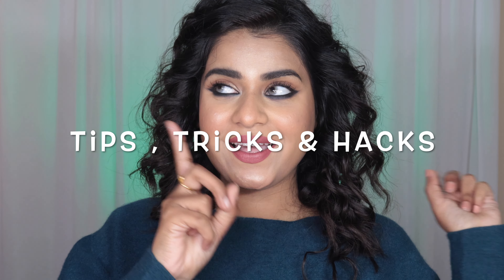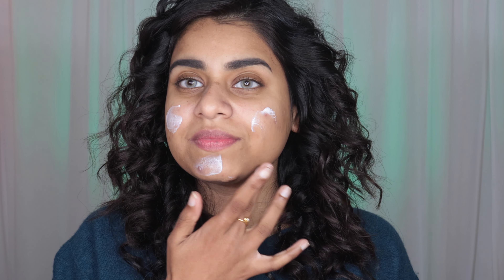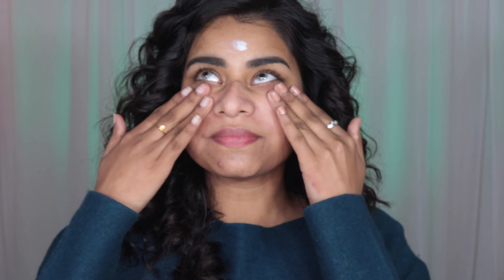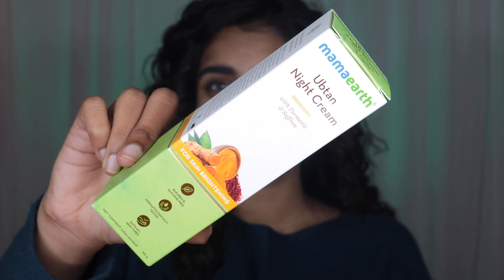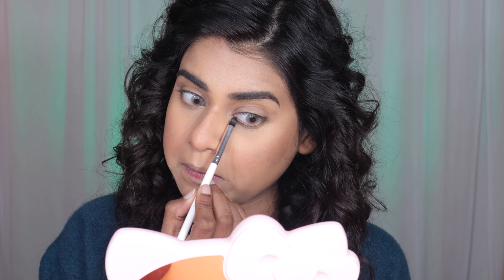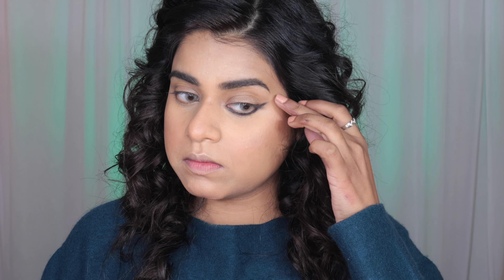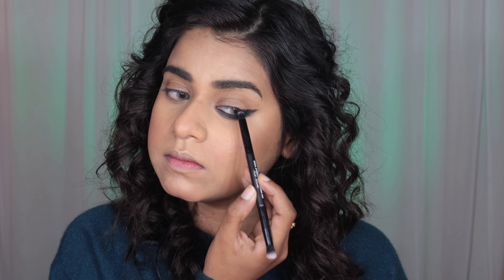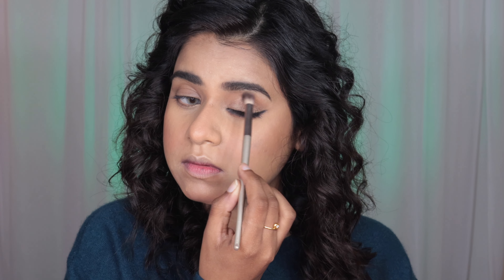5 Minute Reverse Smokey Eye | Gauri Verma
Download mamaearth's app :
For iOS -

Buy from nykaa , amazon , flipkart ♥️
All the content in this video is created by me ie ( Gauri Verma ) .
Xoxo 💋
Gauri